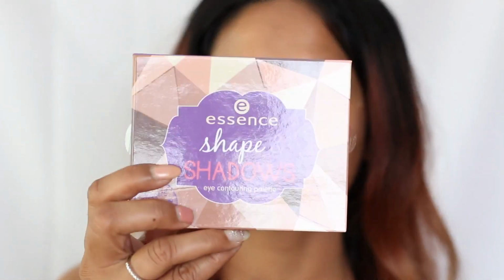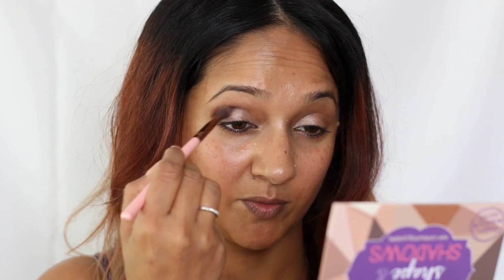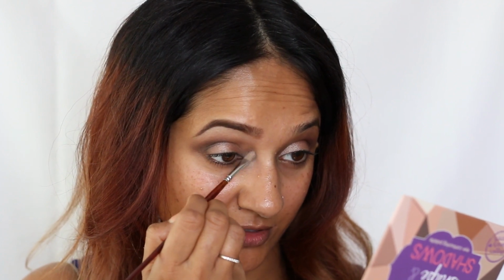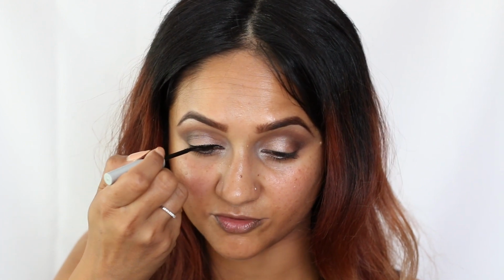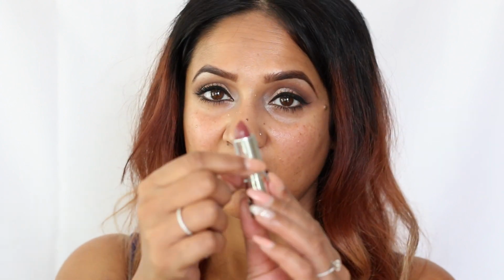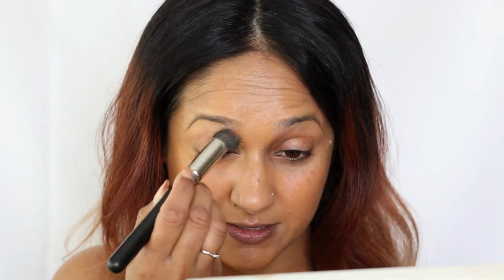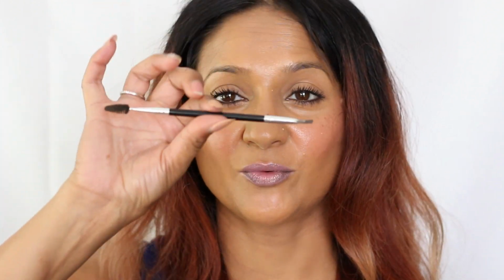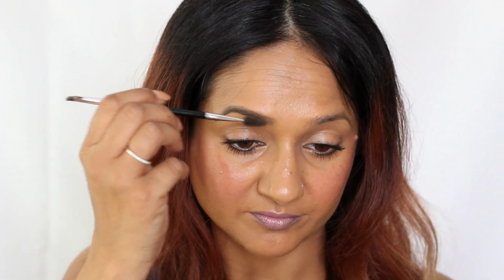$25 Makeup Challenge | 2 Makeup Looks for $25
Did a little $25 makeup challenge for you guys! I created 2 different looks with products totalling $25 CAD. Got the idea from Michelle Phan's $20 makeup challenge, so fun!
For the products I used, read on.

Look 1:

Essence Shape & Shadows Eye Contouring Palette

Essence Dip Eyeliner

Essence I Heart Extreme Volume Mascara

Essence Matt Matt Lipstick in 02 Perfect Match

Look 2:

Joe Fresh Daily Boost Fluid Foundation in Almond

Essence Sheer & Shine Lipstick in 12 Candy Love